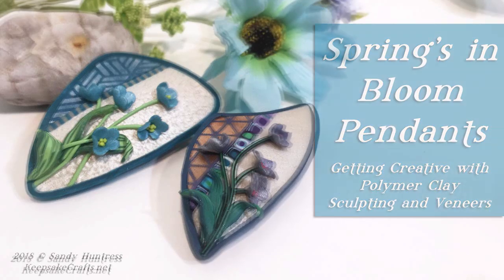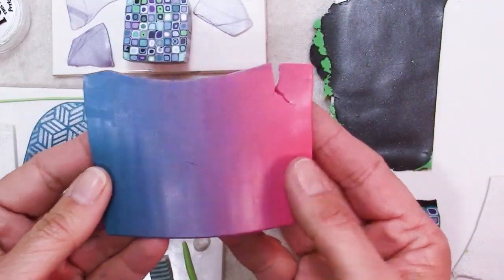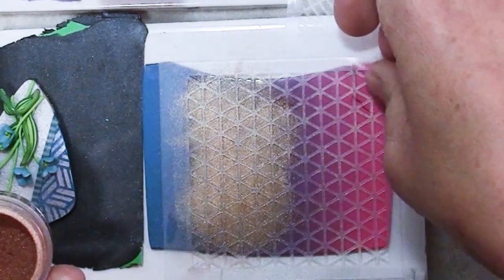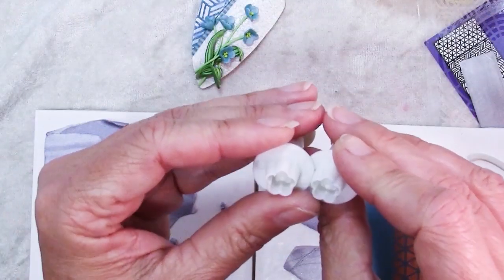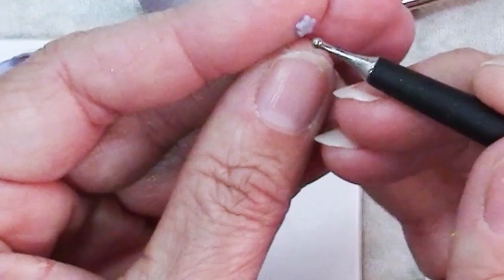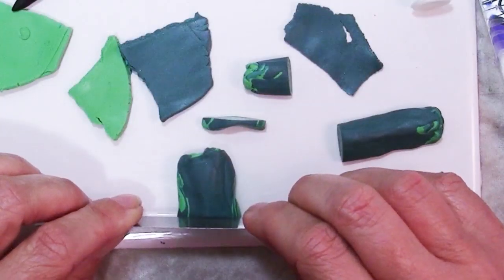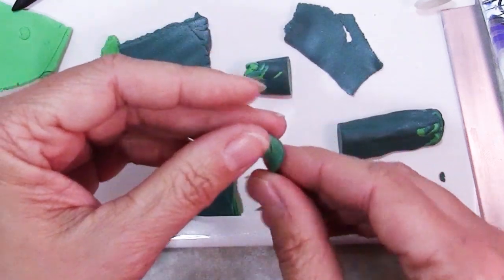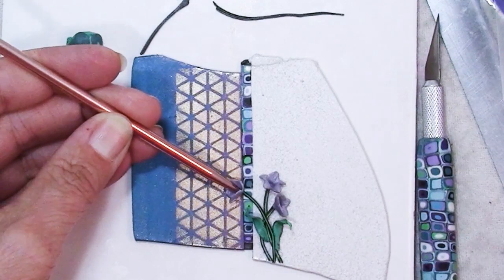Spring's In Bloom Polymer Clay Pendants-Video Class Preview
Instantly download this tutorial today!